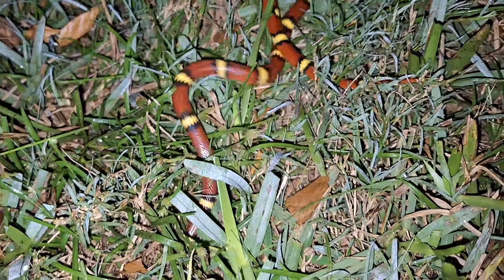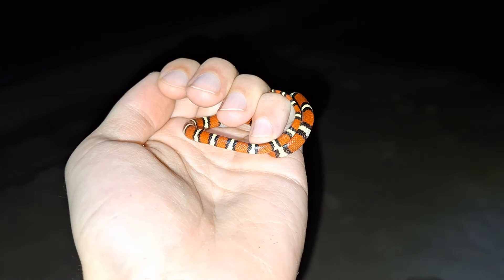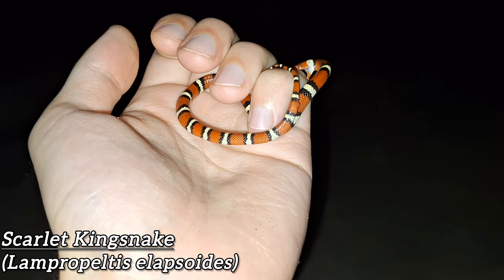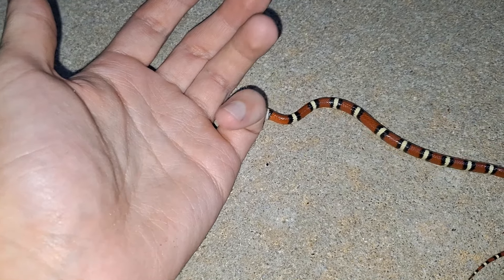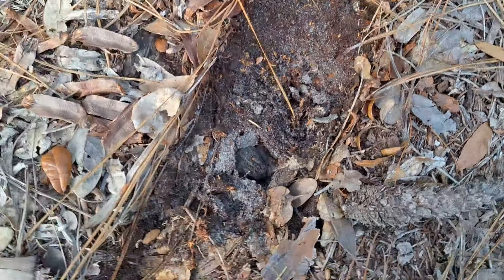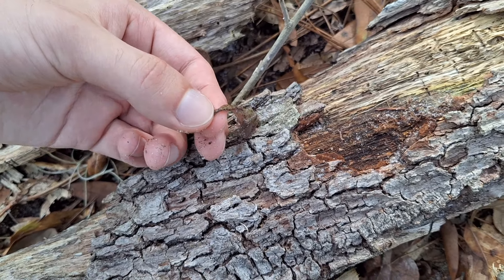I Got Bit By Scarlet Kingsnakes so You Don't Have To...